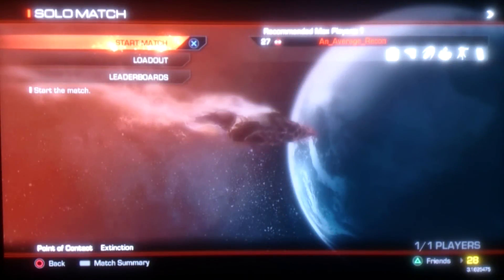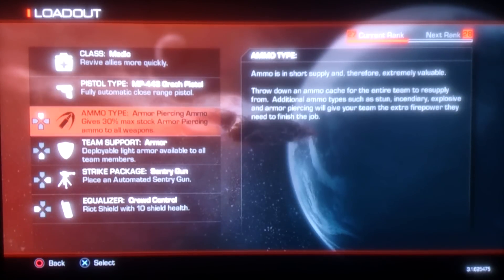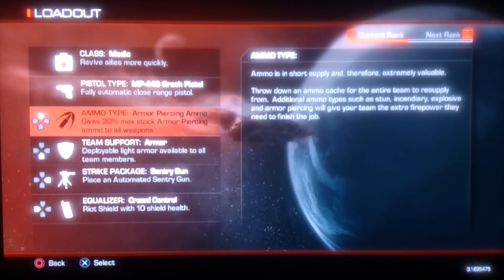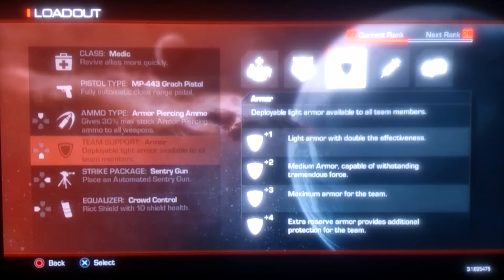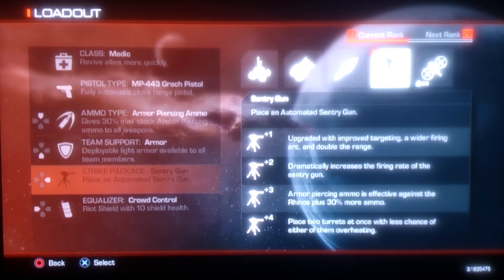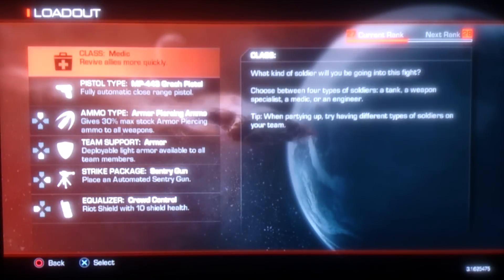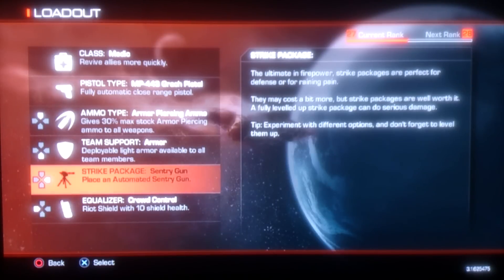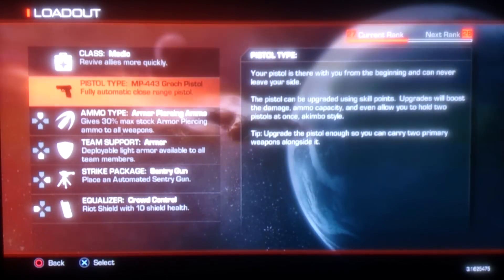THE BEST Solo Loadout | Extinction Mode | Call of Duty: Ghosts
This is THE BEST solo loadout for extinction mode.
medic, auto pistol, armour piercing ammo ,armour, sentry gun, riot shield

At the very least you NEED sentry gun, riot shield and armour. Medic is STRONGLY recommended. Everything else is optional.

If you have unlocked the death machine, it is a great alternative to the riot shield.